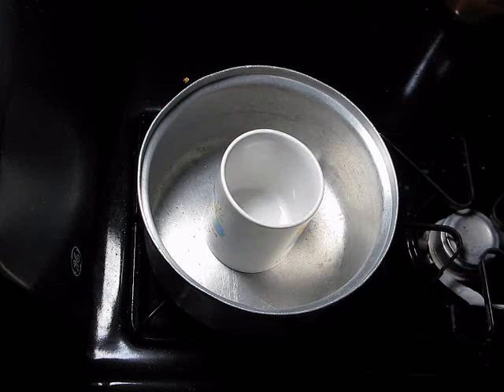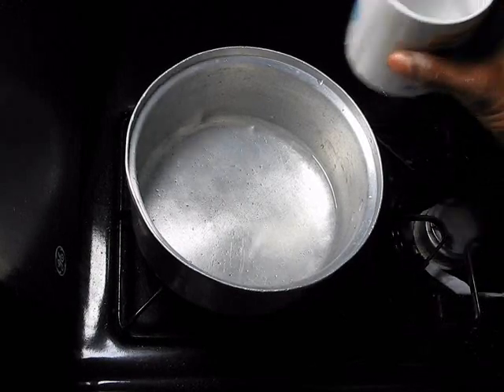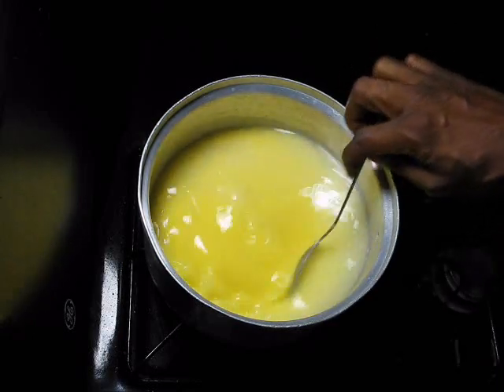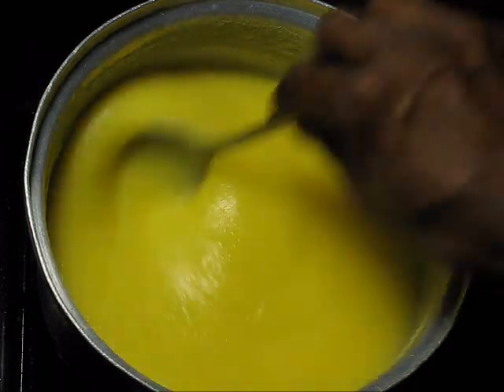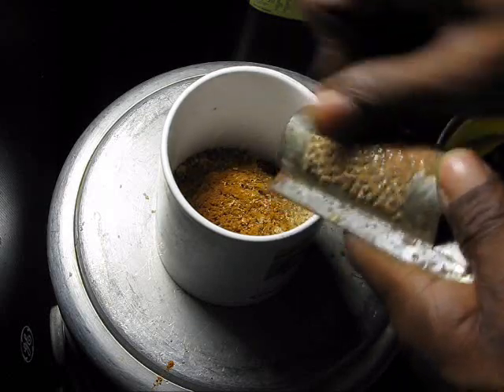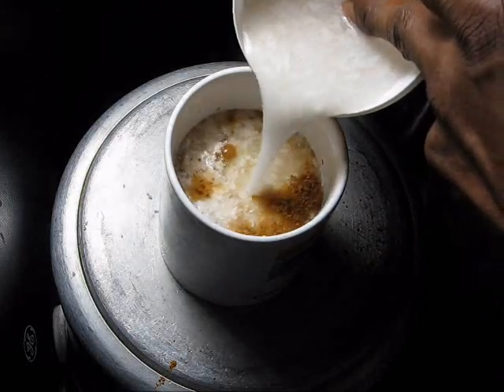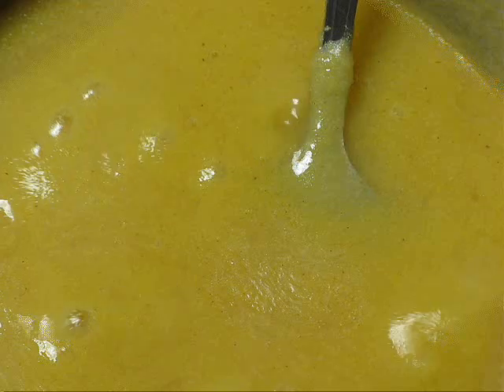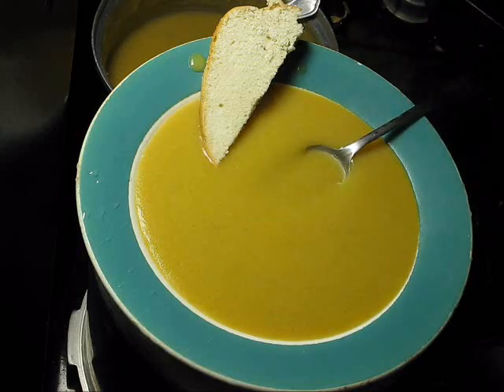Cornmeal Porridge - Coconut milk 2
Did you know that if you sit with your wallet in your back pocket it will give you leg pain.